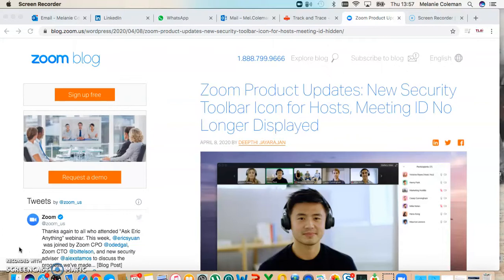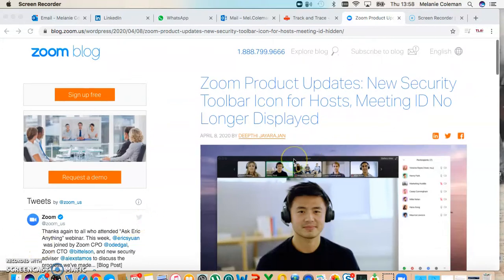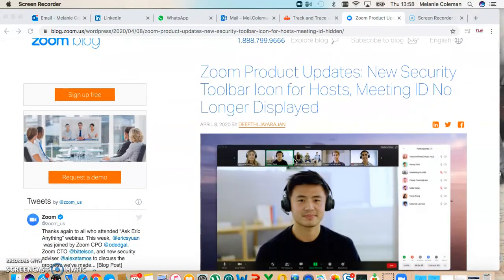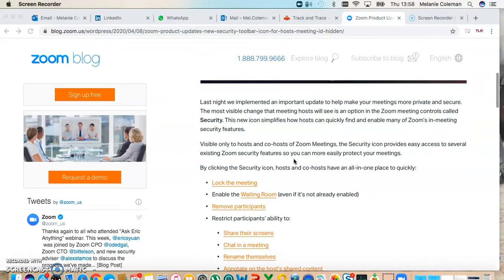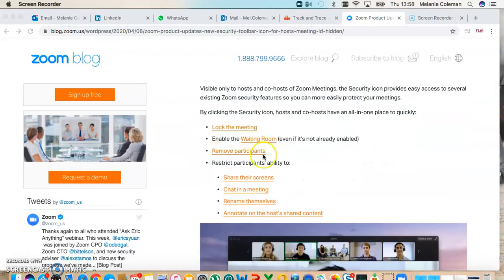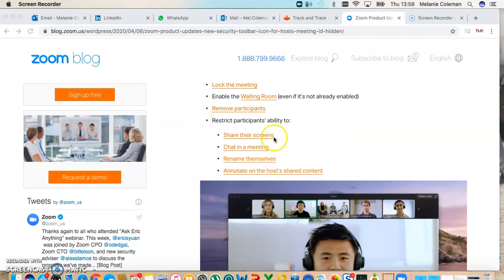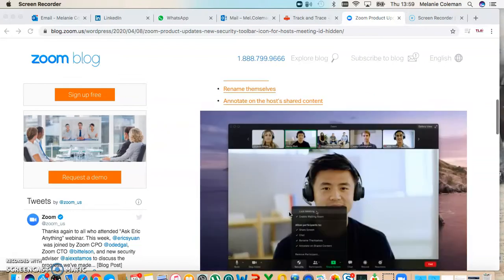Zoom Security Update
A little update on some new security features in Zoom (Apologies for the abrupt ending - had to edit out my dogs).